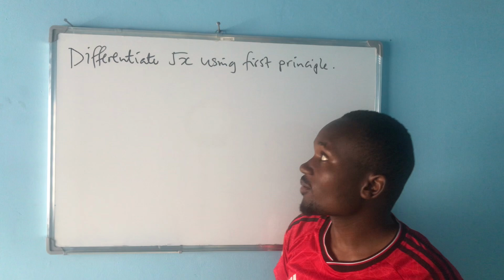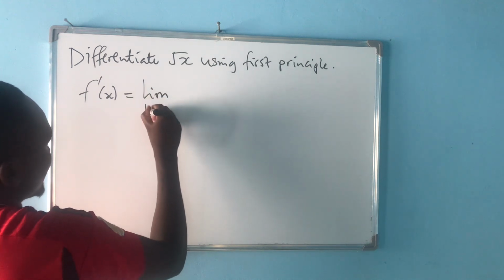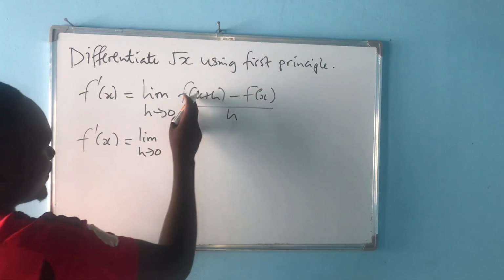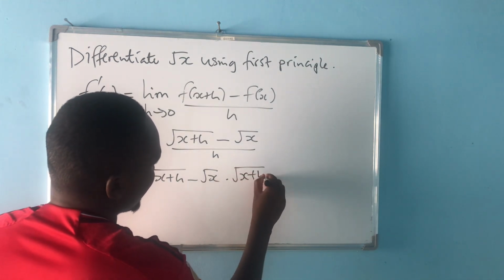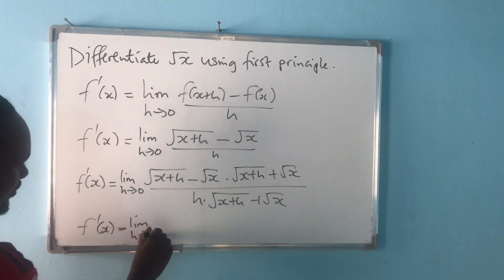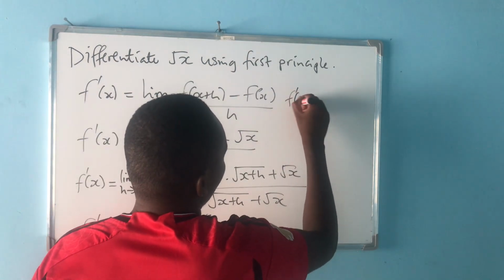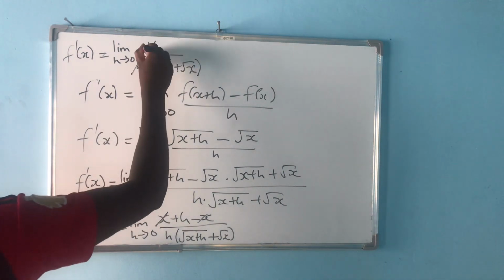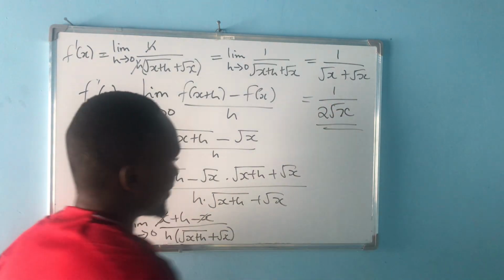How to differentiate the square root of x using the first principle.